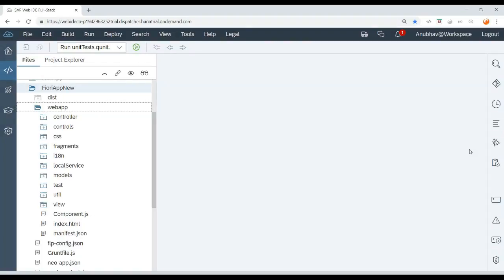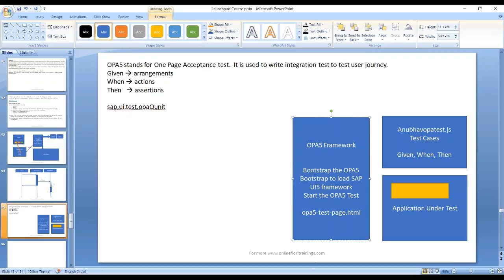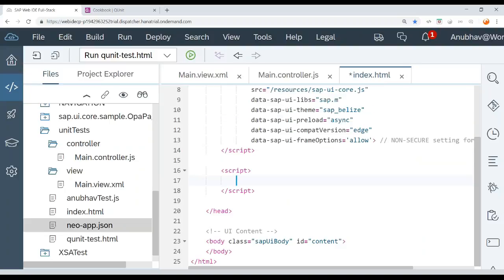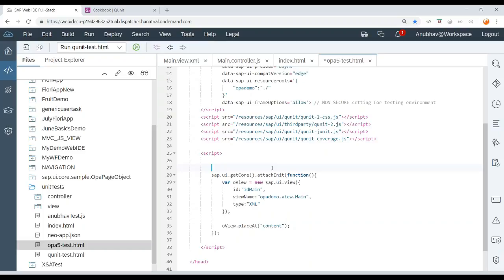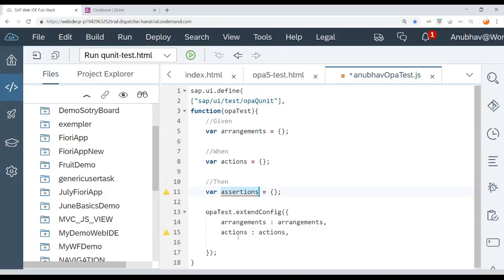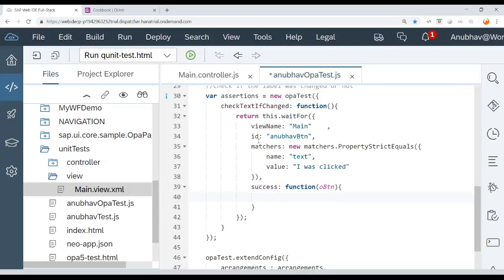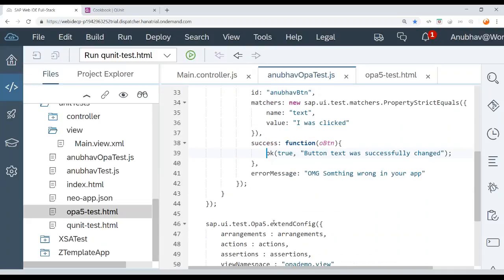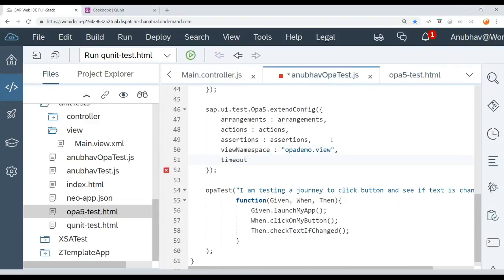SAP UI5 OPA5 Integration Tests | SAP Fiori & WebIDE Full Stack Training on SAP Cloud Platform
Get complete training on OPA 5 (One Page Acceptance Test) from http://

End to end development of SAP Fiori Application